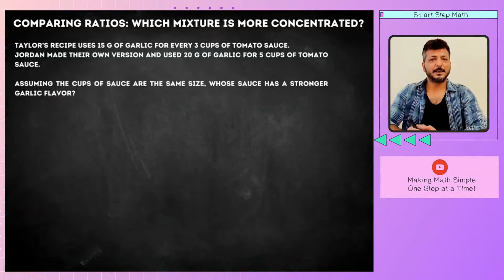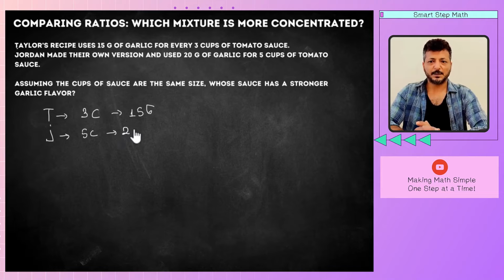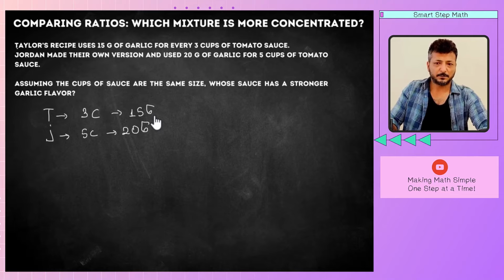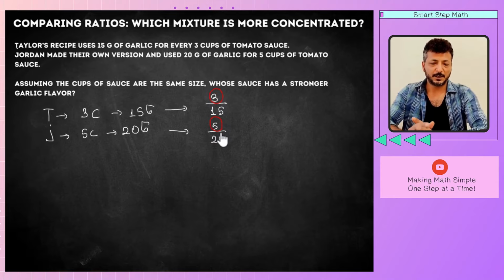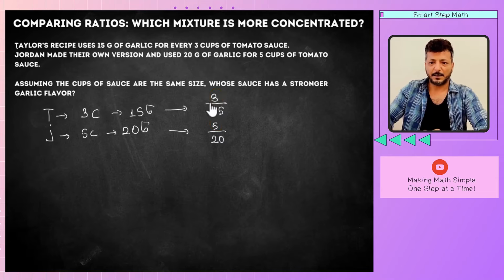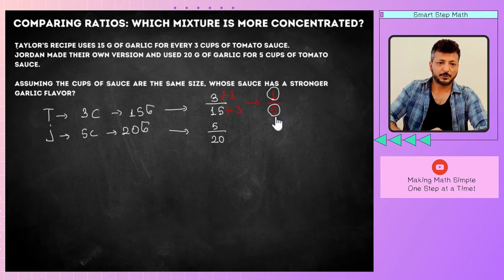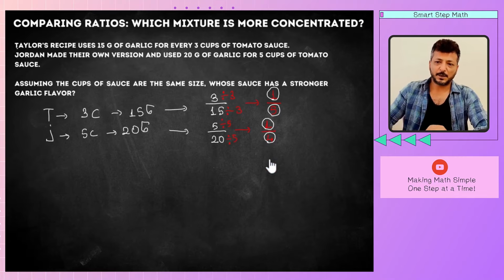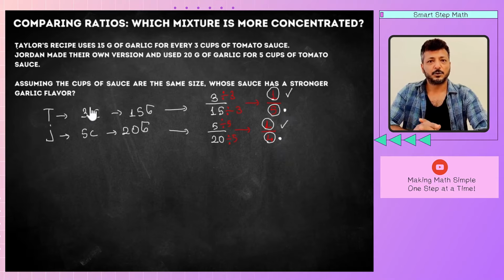Grade 6 - Ratios - Comparing Ratios - Step 14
Get ready to dive into the thrilling and exciting world of Ratios, where we will explore the fascinating concepts that make up this essential mathematical tool! In this video, we will uncover the significance of ratios in various real-world applications, from cooking and baking to finance and sports. You'll learn how to compare quantities effectively and understand the relationships between different numbers in a fun and engaging way. So, buckle up and prepare yourself for an enlightening journey as we navigate through the wonderful universe of Ratios!